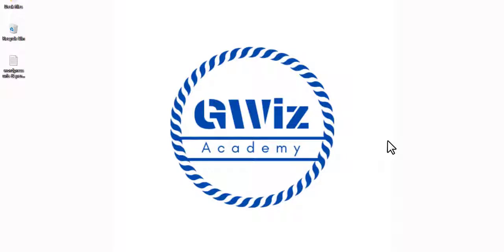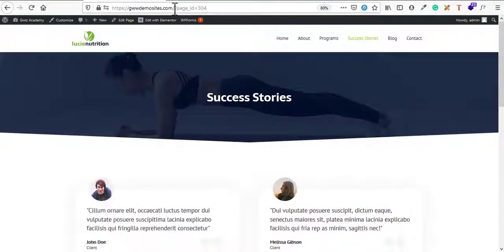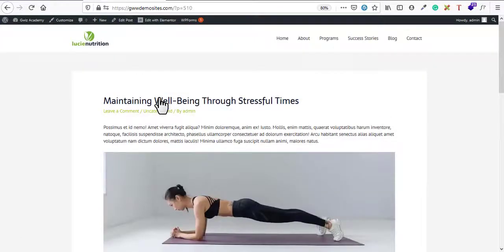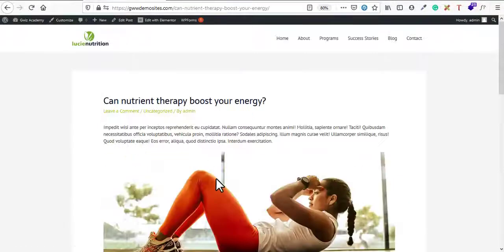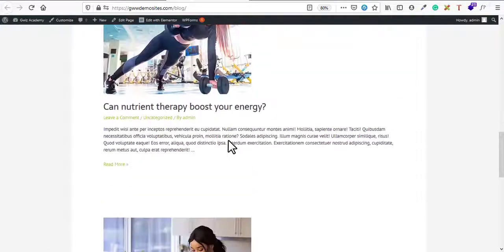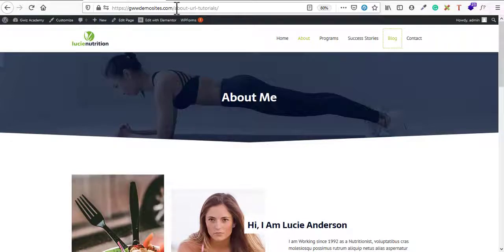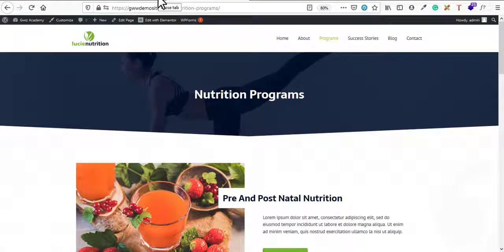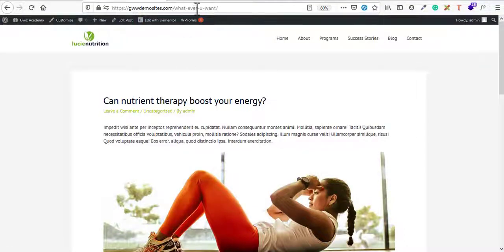How to Edit WordPress URLs | WP Permalink Tutorials for beginners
Permalinks may break your entire site if configured not right, take extra care to make sure you don't mess with it :) Unless you know what you are doing. WordPress has an inbuilt solution to make your URLs more pretty to SEO and here is how you can configure those easily.

📢 Latest Announcement

Learn WordPress from Scratch and Become Pro?🚀 Learn By Building 5 Real-World Projects🔥
For any financial assistance for the course ( In case cannot afford it) hit me up at

Timestamps

0:00 - Introduction on how to edit Wordpress URLs
0:44 - what can be the issues with URLs?
3:09 - How to Edit website's URL?
6:01 - Change URLs of pages
0:10 - Change URLs for posts